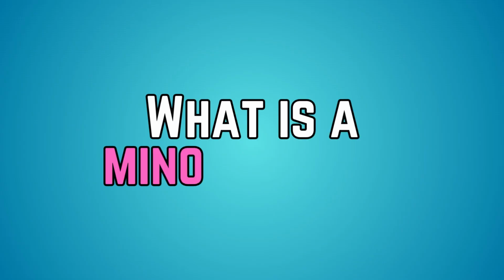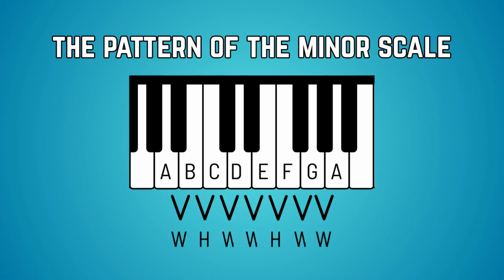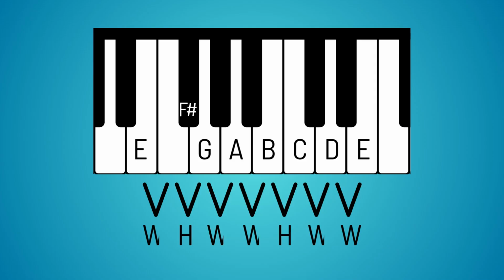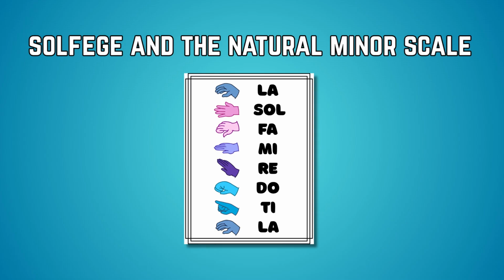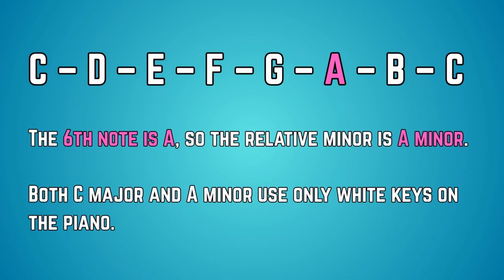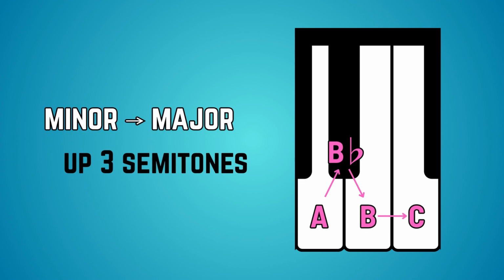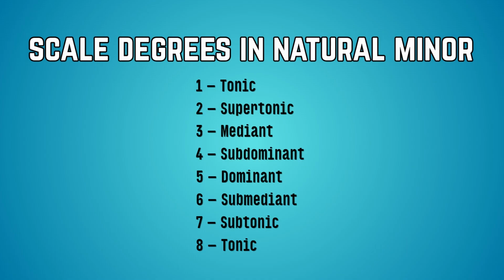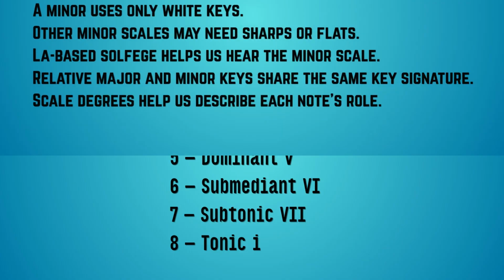Music Theory for Beginners Lesson 7: Natural Minor Scales (Pattern, Construction & Keys)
Learn how to build and understand the major scale using its whole-step and half-step pattern.

In Music Theory Lesson 7, we’ll explore:

🎵 The natural minor scale pattern
🎵 Whole steps and half steps in minor scales
🎵 How to construct a natural minor scale
🎵 La-based minor solfège
🎵 Relative major and minor keys
🎵 Scale degrees in the natural minor scale

This lesson is part of my beginner music theory series and is designed for students, singers, pianists, classroom music teachers, and anyone building a stronger foundation in music.